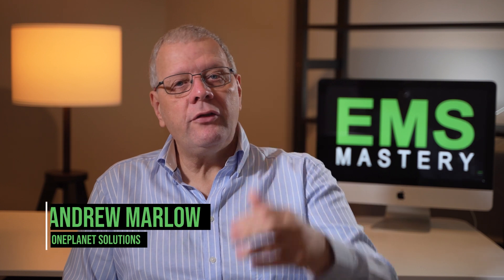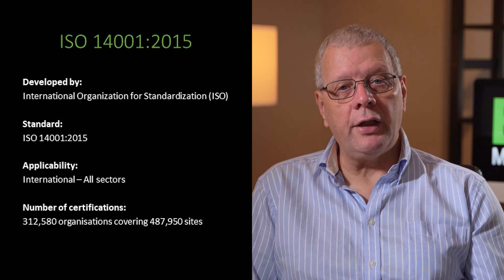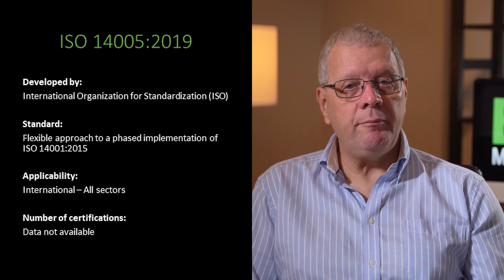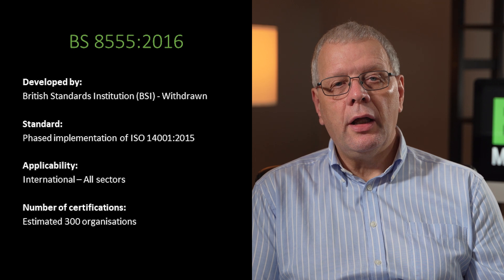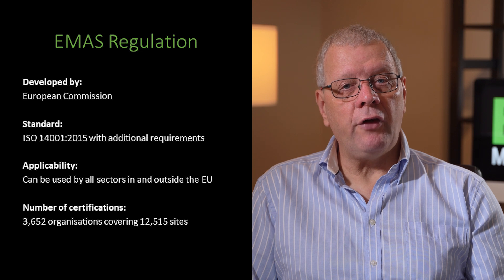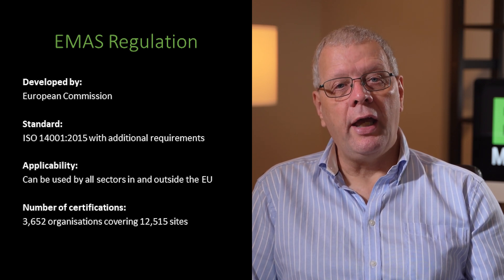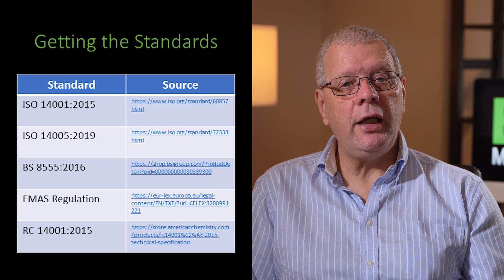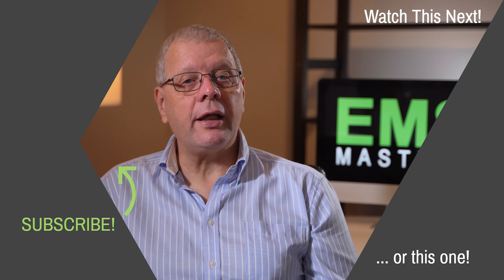4 EMS Alternatives to ISO 14001:2015 - ISO 14005 | BS 8555 | EMAS | RC 14001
In this episode, we will look at the main Environmental Management System standards: ISO 14001:2015 and four alternative options and give you the information to allow you to choose which one is right for your organisation.

Anyone wanting to implement and maintain an Environmental Management System will know about ISO 14001:2015 as the key International Standard.

However, there are other Environmental Management Standards from a variety of providers, such as ISO, BSI, the European Commission and the American Chemistry Council.

Check out the information on each one...

00:00 Introduction
01:11 ISO 14001:2015
02:44 ISO 14005:2019
03:58 BS 8555:2016
05:48 EMAS Regulation
08:20 RC 14001:2015
09:38 Concluding Summary

I hope that this article on the four ISO 14001 Alternatives has awakened your interest. So, why not try them out in the development or enhancement of your Environmental Management System.

QUESTION
How do you propose to one of the ISO 14001:2015 Alternatives for the development or enhancement of your Environmental Management System? Post in comments section of this video!

Further information including the documents and references made in this episode are available in an accompanying article